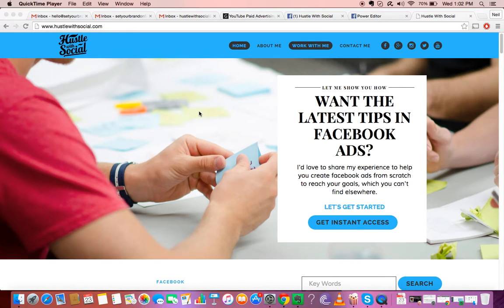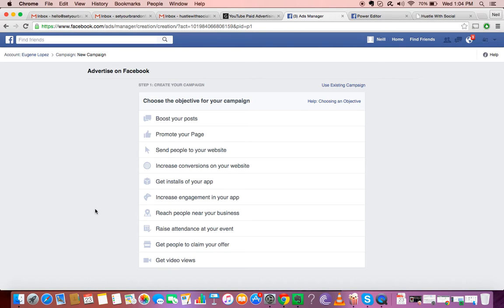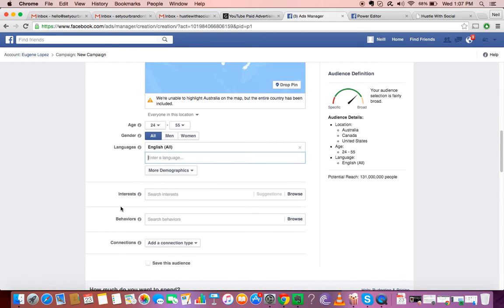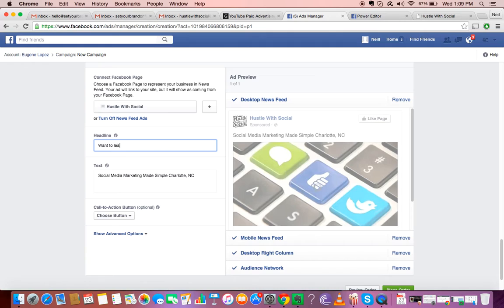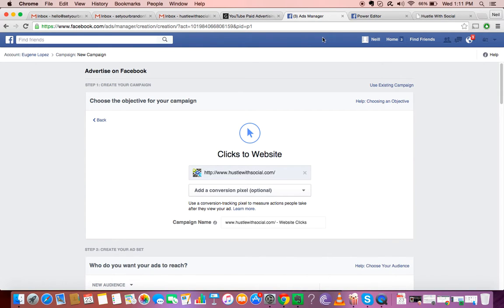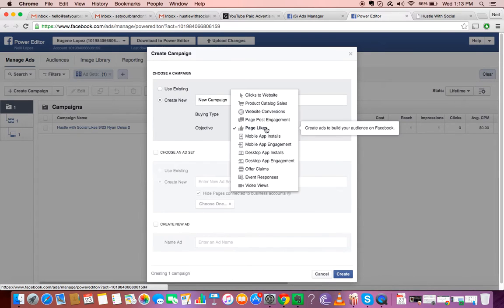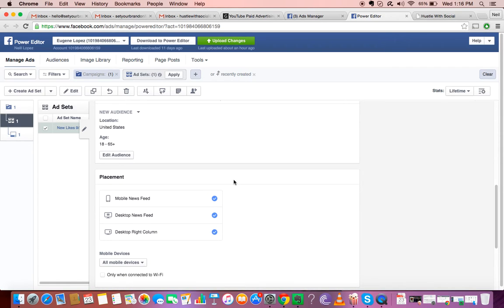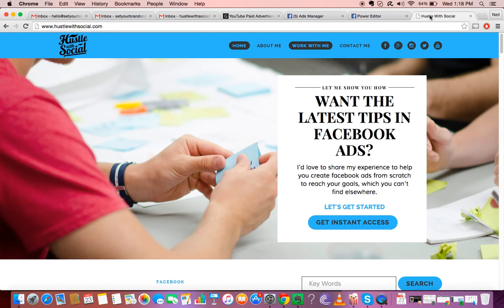Facebook Ads : Power Editor vs. Ads Manager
Power Editor vs. Ads Manager ... which one should i use ?

Are you still struggling trying to figure out which tool to use in generating your facebook ads. Well here i explain the differences between Facebook's Power Editor and Ads Manager.

Still confused? for more in depth videos and tutorials.

Want to work with me ? Get in touch today to schedule a FREE strategy session and let's start making those ads work.